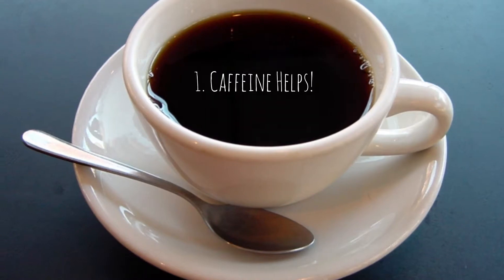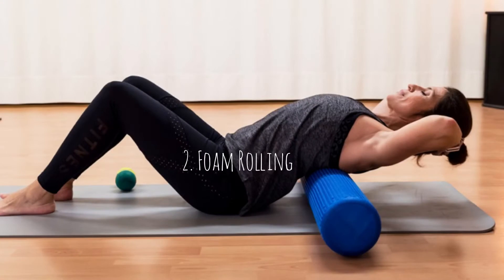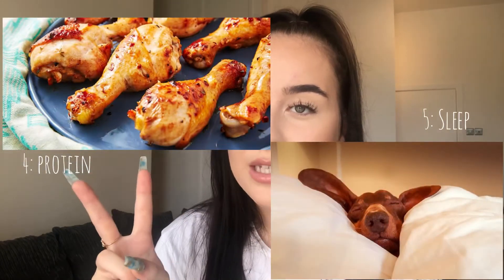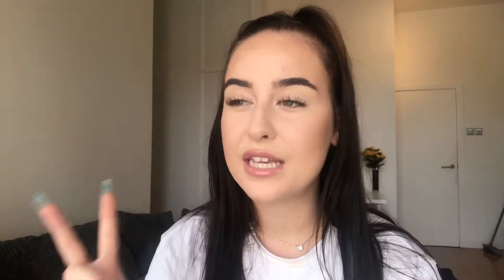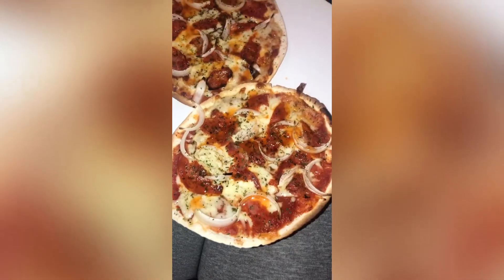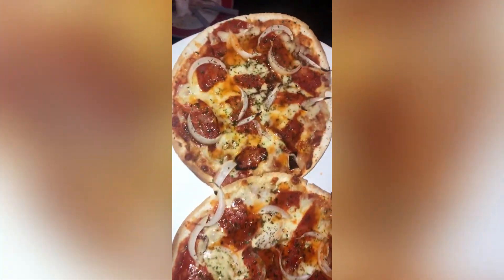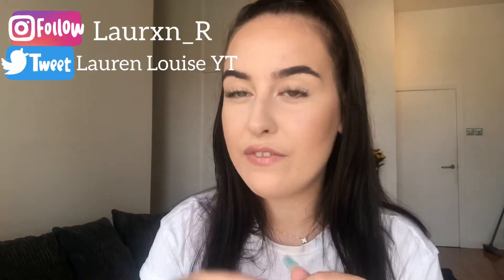6 WAYS TO RELIEVE AND PREVENT MUSCLE SORENESS/ DOMS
Hey everyone
Today’s video is going to focus on delayedonsetmusclesoreness

These are my top tips and what has helped me to get rid of muscle pain as we have just eased back into working out!

Twitter: Lauren Louise YT

Outro: Rook1e Solitude